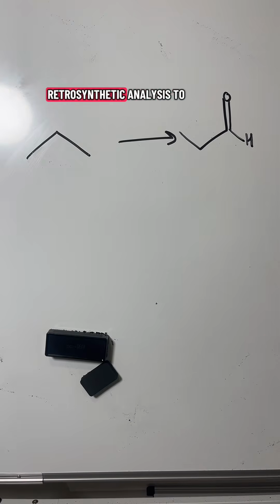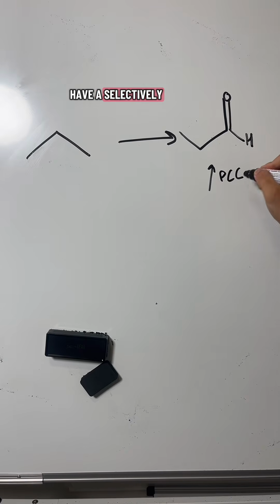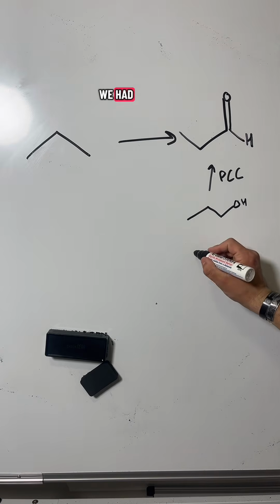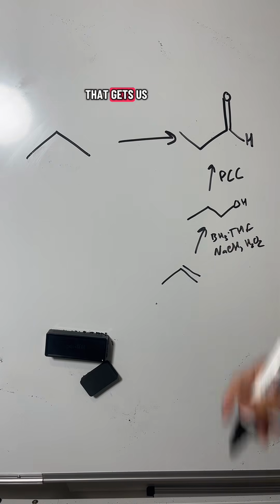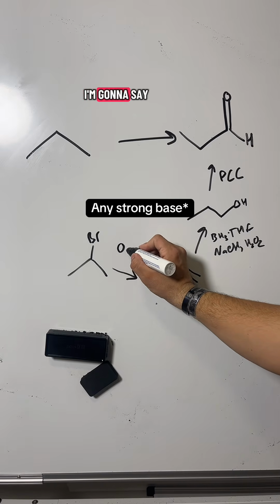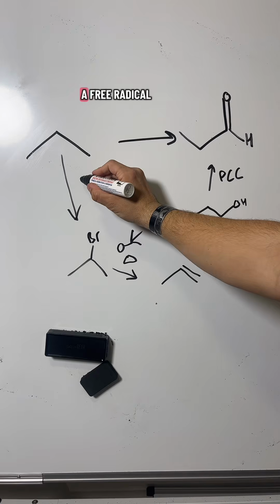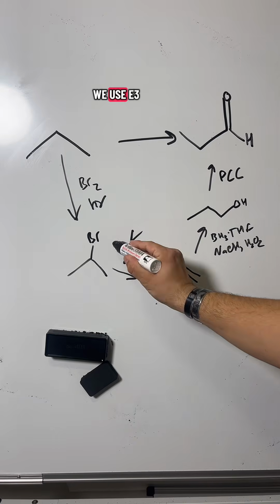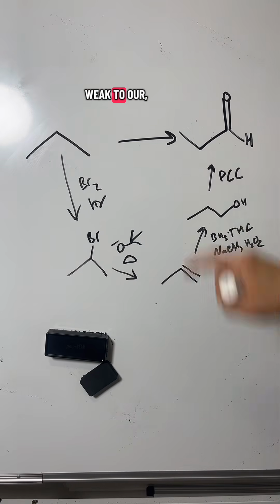Once again I said allyic instead of free radical bromination (which is the correct term)